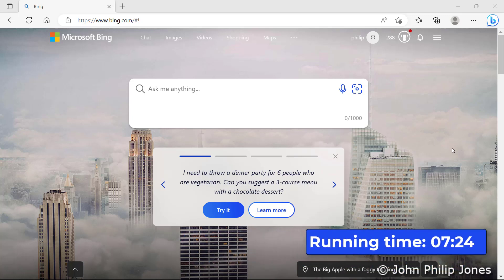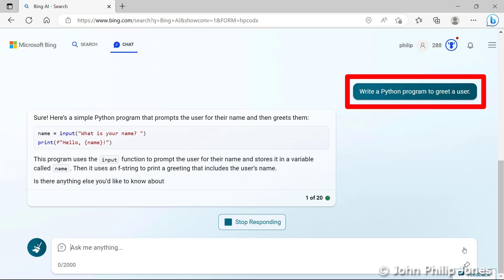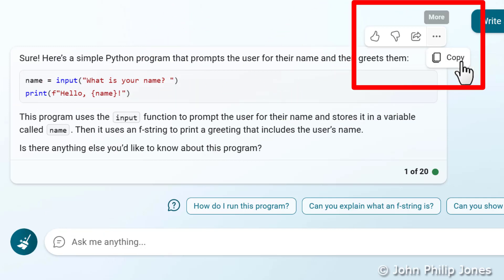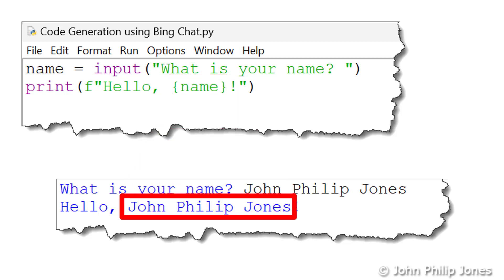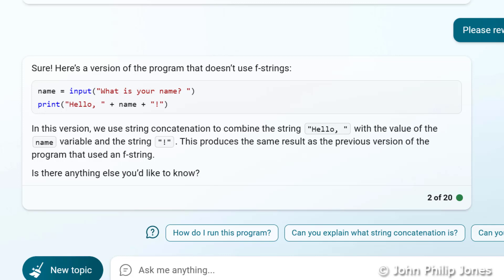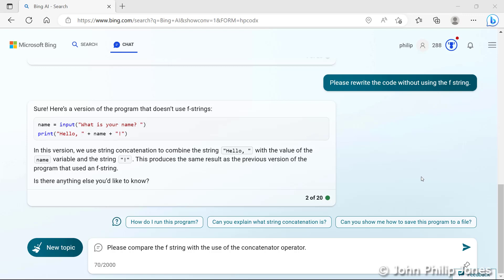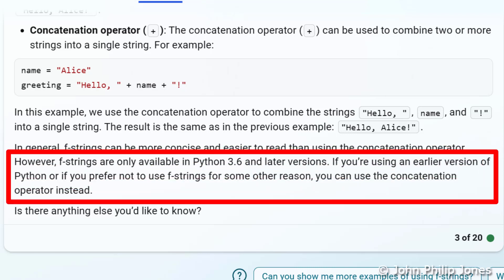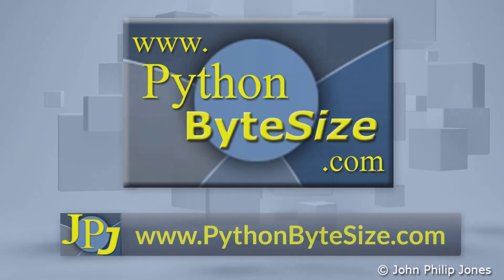Automatic Python Code Generation Made Easy with Bing Chat: An Introduction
Learn how to use Bing chat to automatically generate Python code. In this follow-on video in a YouTube playlist on code generation, I will teach you the basics of generating Python code using Bing Chat. You will see how it can generate Python code by interpreting natural language input prompts, and how to request it to rewrite a different version of the program while keeping the same functionality. Lastly, I will show you how to ask Bing chat to compare both versions of the code that it has generated.